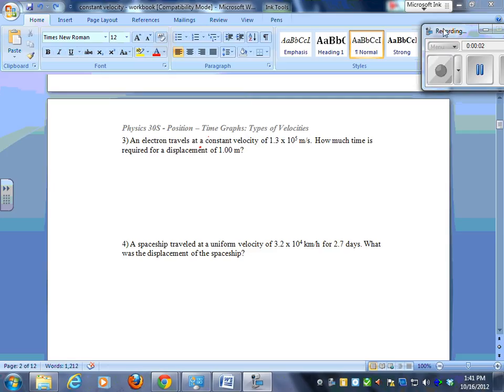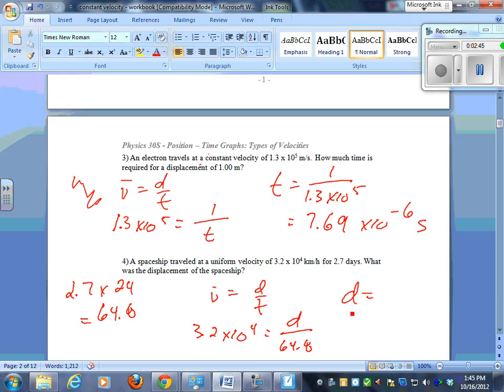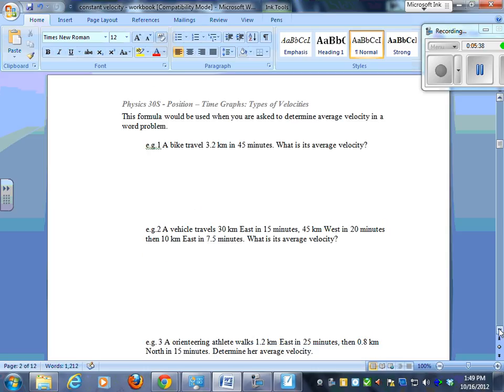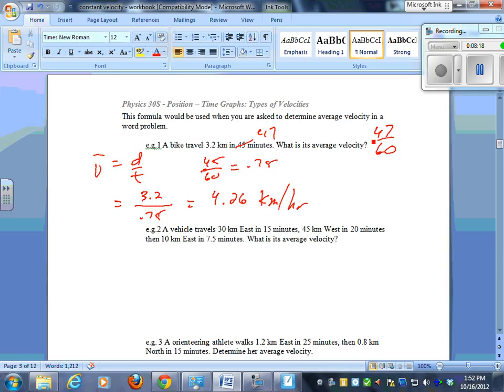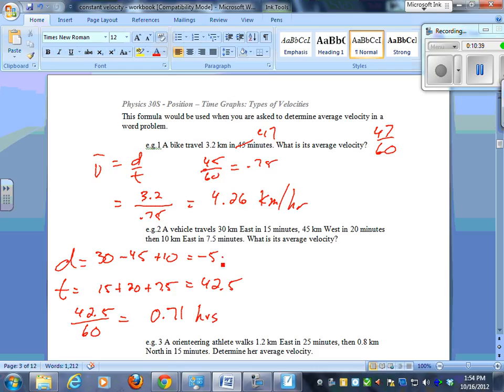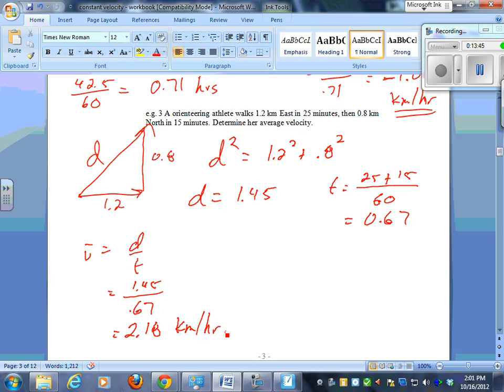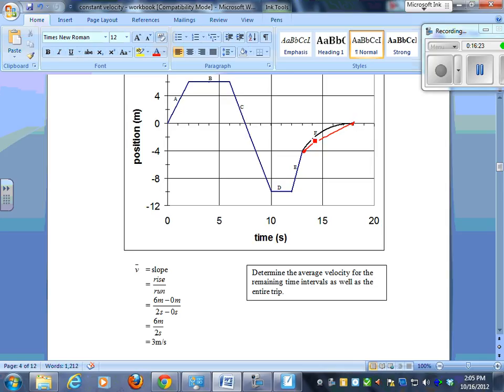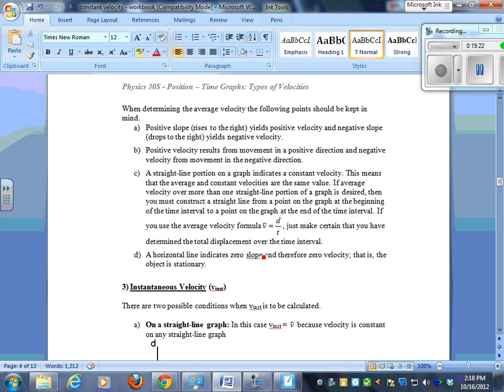constant velocity booklet Part II